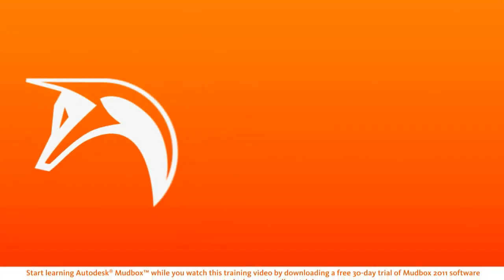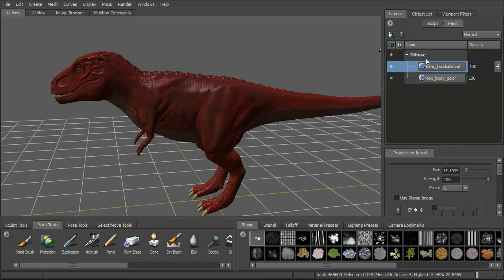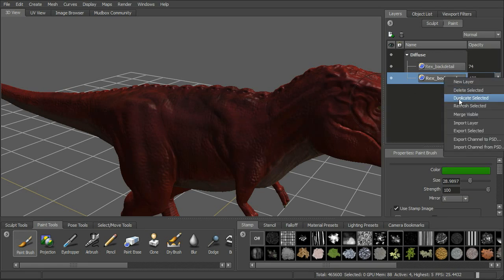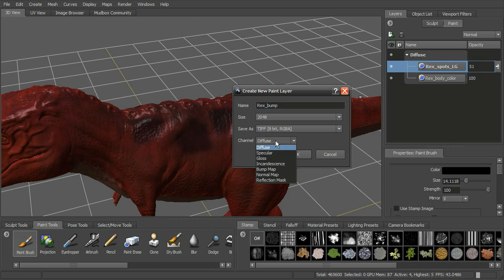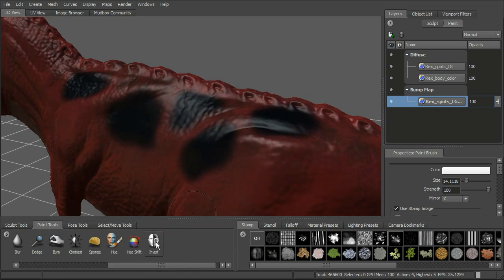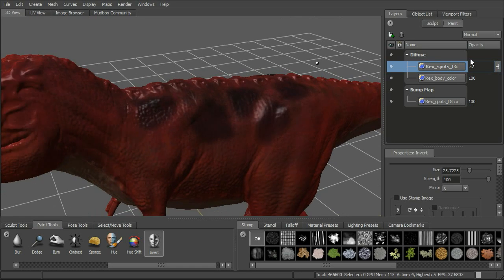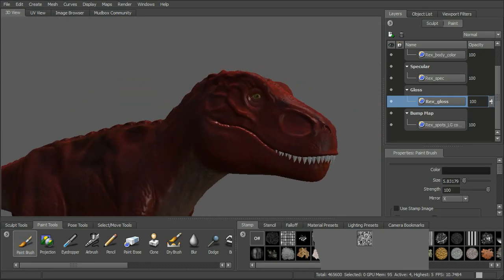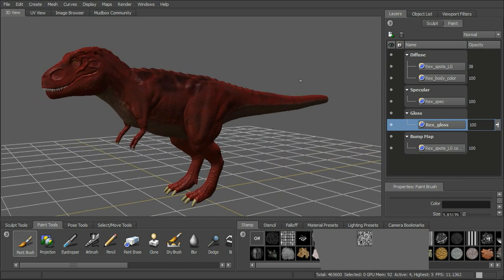Working with Multiple Paint Layers Tutorial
Convincing surfaces are often comprised of multiple texture maps spanning a number of different channels. In this lesson we will explore methods for creating maps using this workflow in Mudbox.